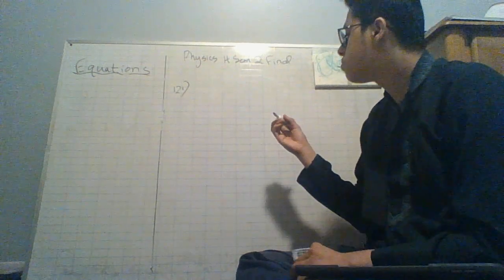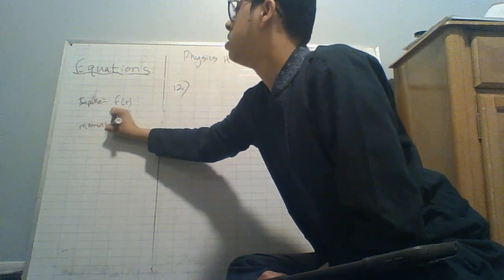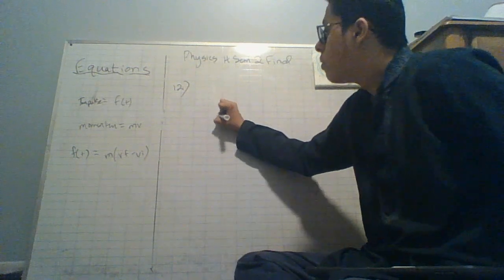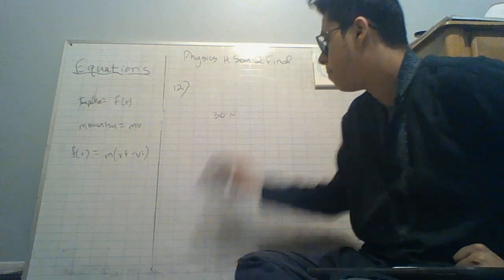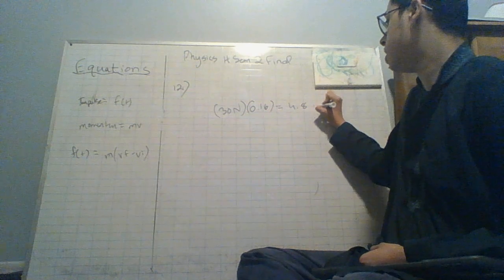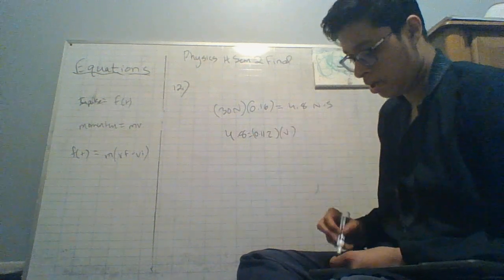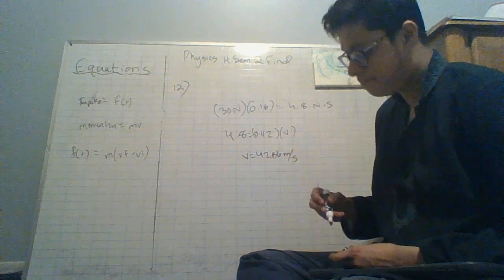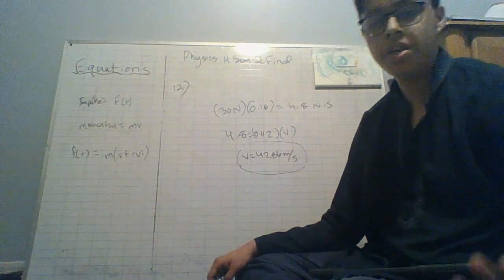Final WebAssign Question 12